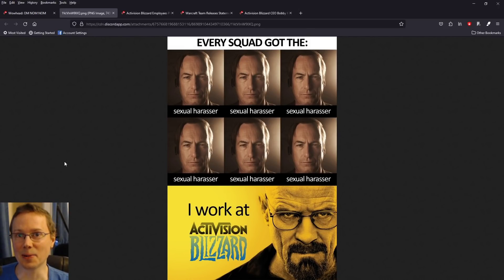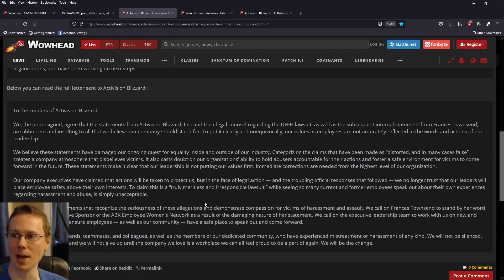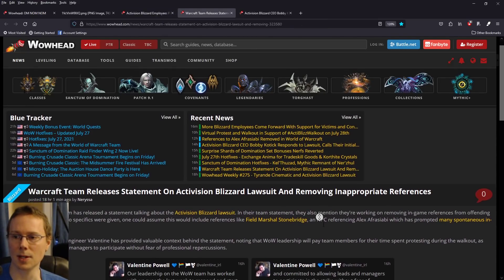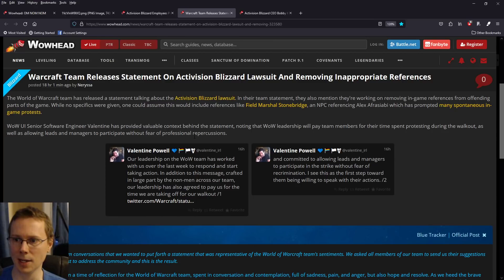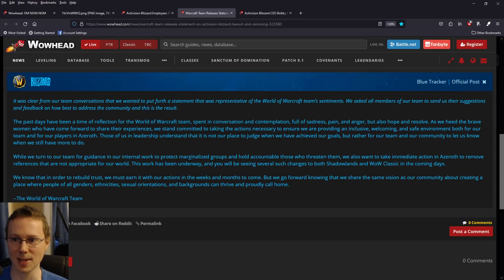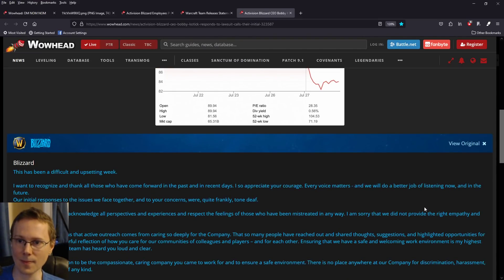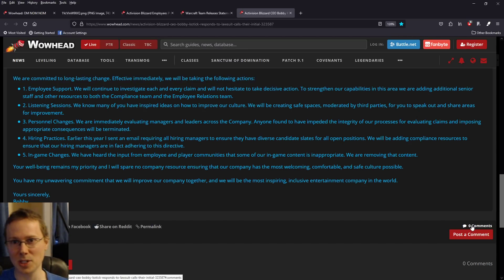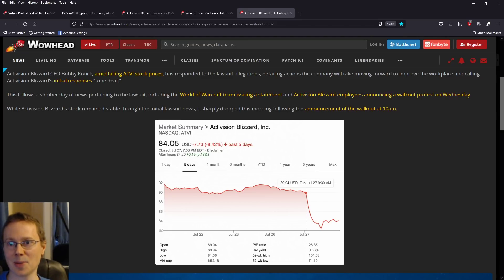Activision Blizzard Employees Fight Back + Bobby Kotick Response Demands Retribution!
Blizzard News Train just keeps on chugging... Choo Choo

Warcraft Team Releases Statement On Activision Blizzard Lawsuit And Removing Inappropriate References

Activision Blizzard CEO Bobby Kotick Responds to Lawsuit, Calls Their Initial Response "Tone Deaf"